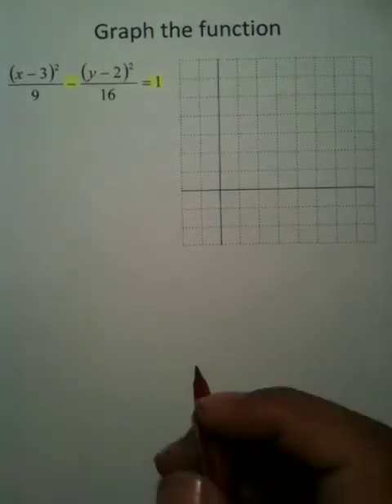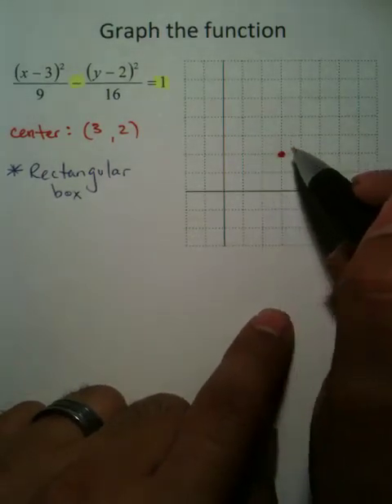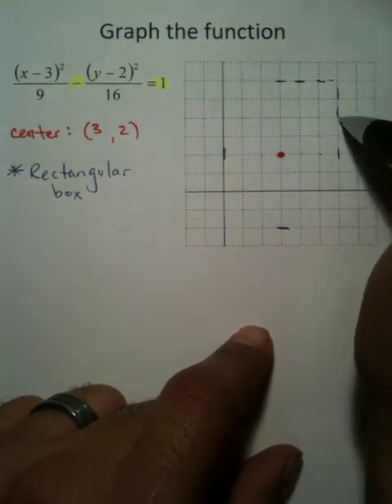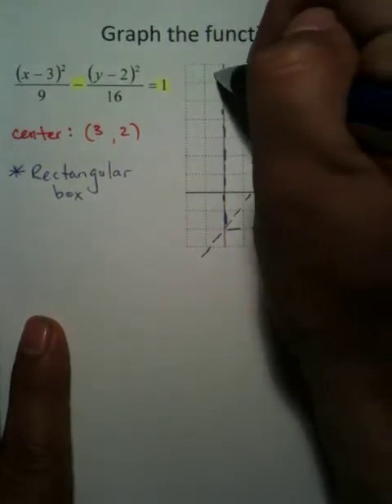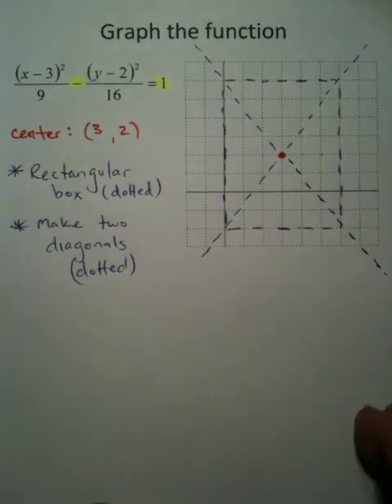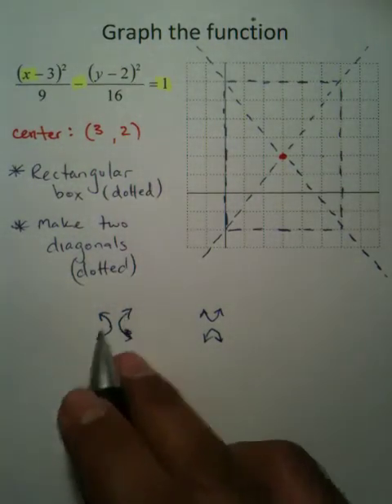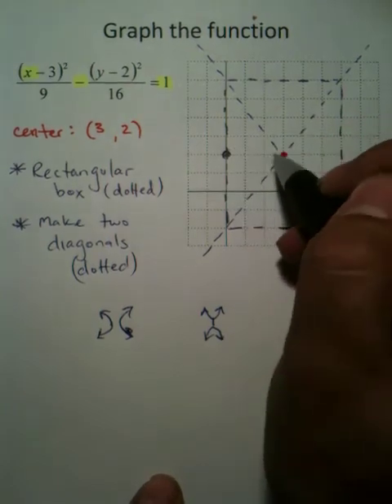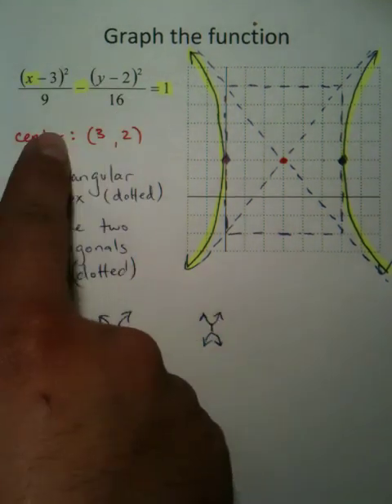Moya Math Algebra 2 (Graphing Horizontal Hyperbolas).MOV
How to graph hyperbolas on a coordinate plane.  This video specifically shows you how to graph a horizontal hyperbola.